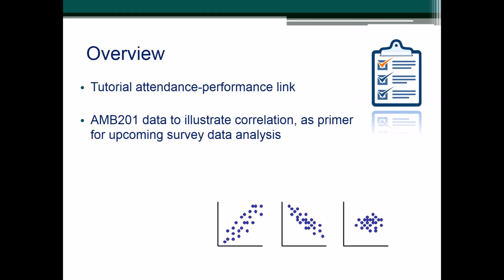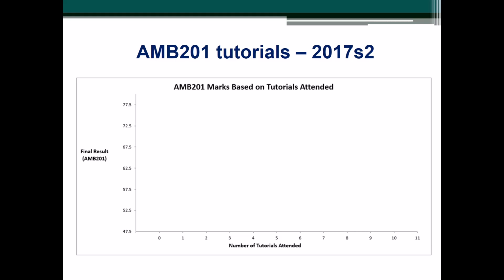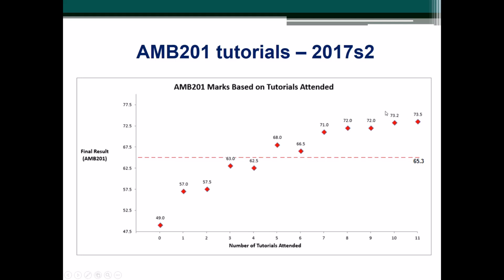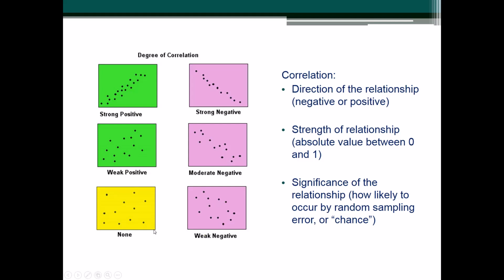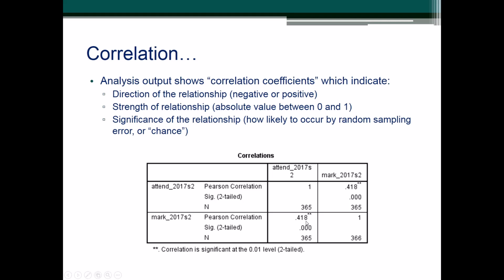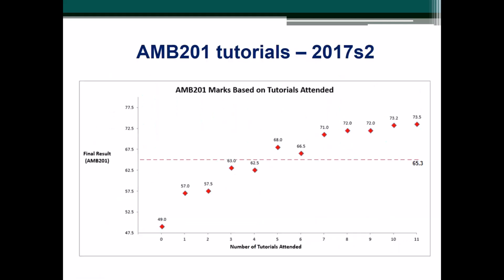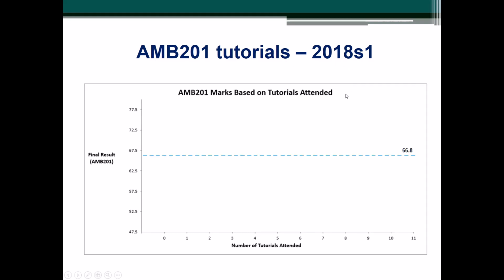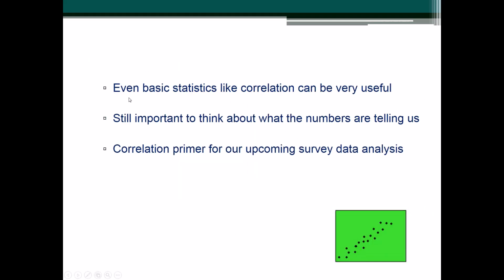Module 4: Part A.